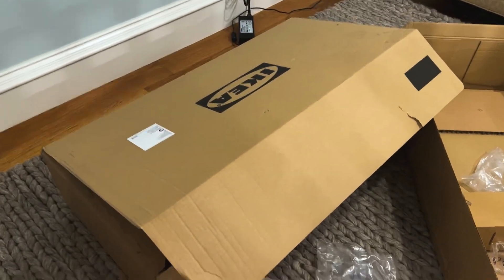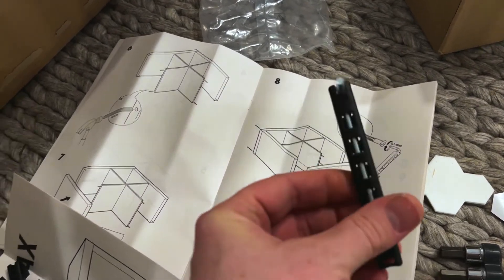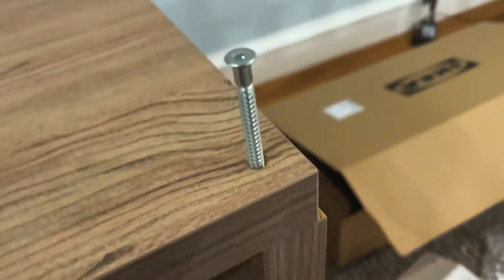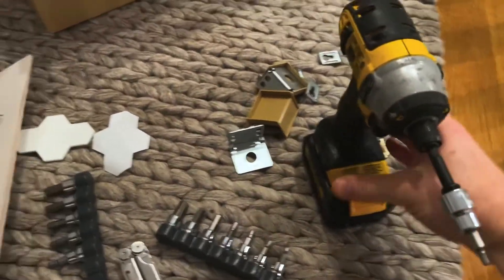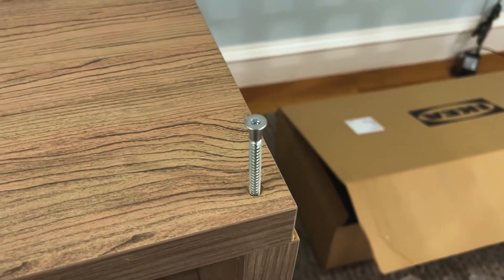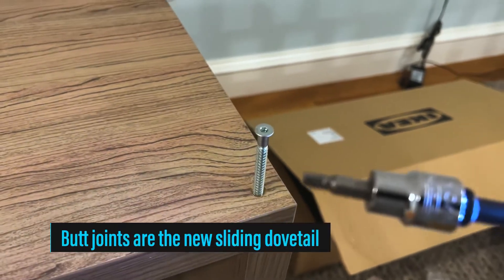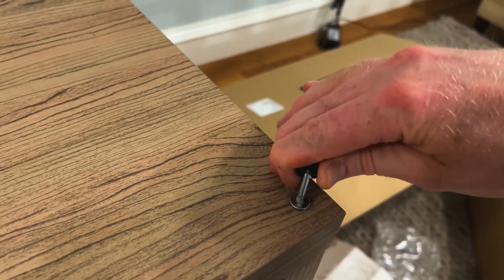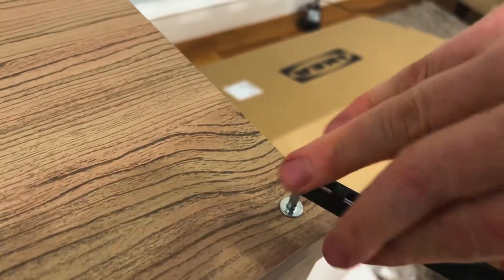How to Assemble IKEA Furniture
Quick tip for assembling Ikea furniture that will save you literally seconds of time.

Bookshelf from @IKEAUSA
Driver from @dewalttv